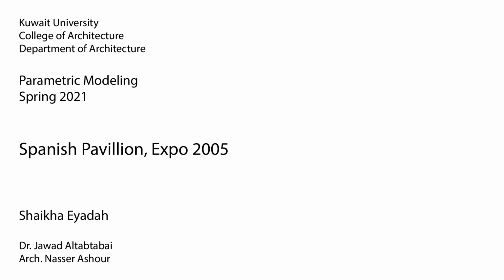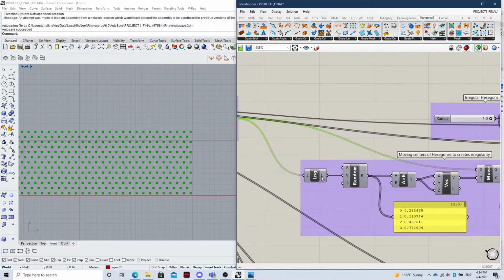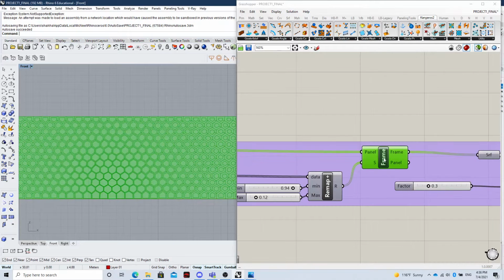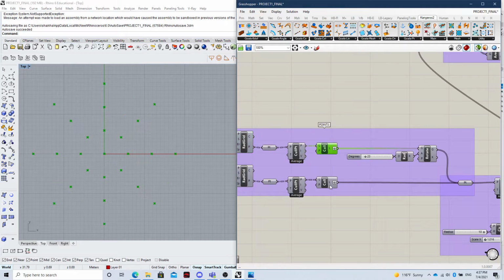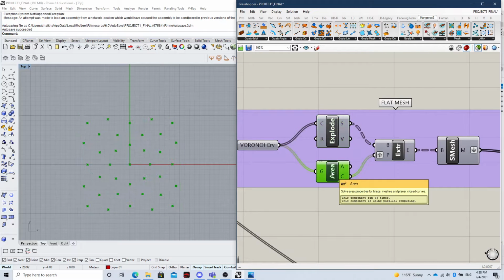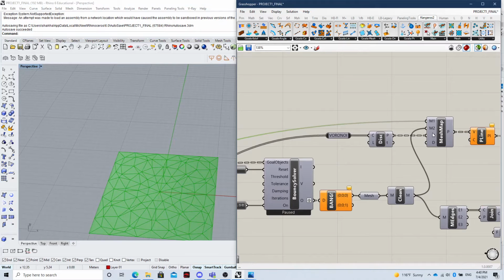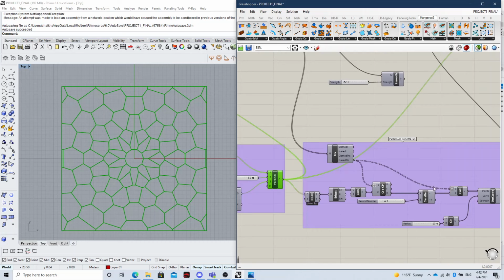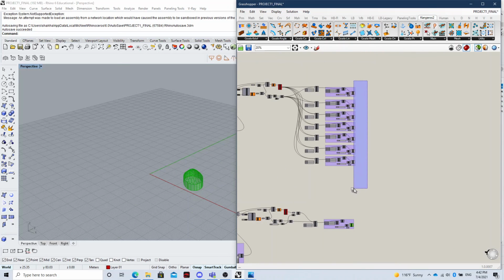Spanish Pavilion, Expo 2005 model using Grasshopper